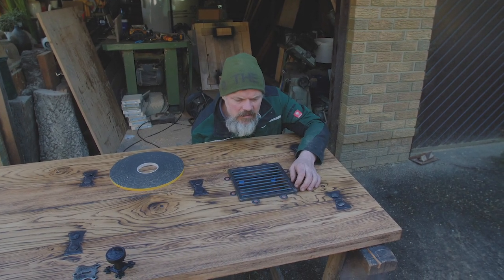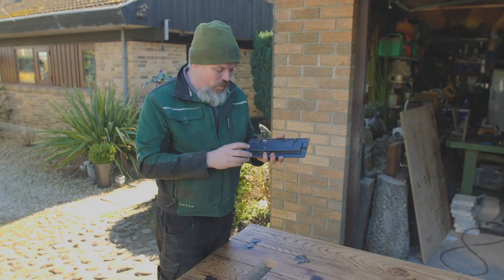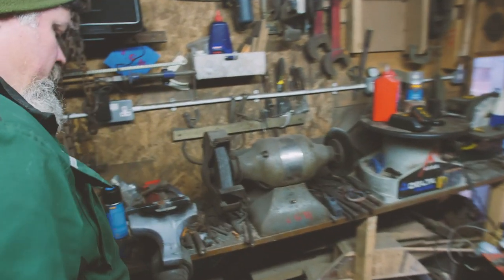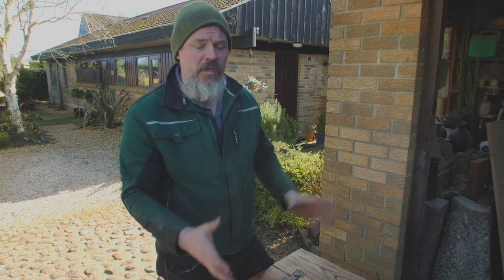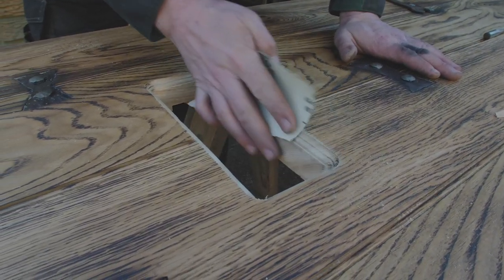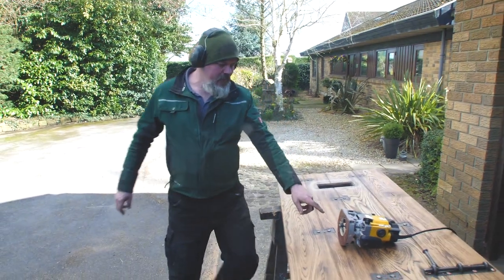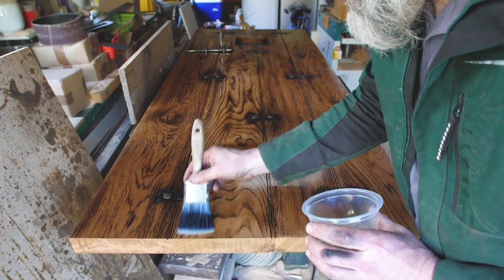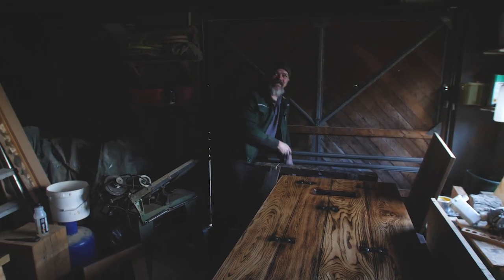Oak Door Project Ep11 | Finishing Touches to the Handmade Oak Front Door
Oak Door Project Ep11 | Finishing the Handmade Oak Door Project
"When this door slams, people are going to know about it!" - Alastair Genghis Watson, Esq.

The rustic front door project with a Prohibition sliding gate and hand-closed rivets is nearing completion, and the final touches are just being added. Thanks for joining us on this journey of woodworking, joinery, metalwork, blacksmithing and good times in a dirty shed, love you Shedulencia!

In this Dirty Shed Creations episode we have the highs and lows of how to make a front door.
1) Bradford City Council weren't too keen on the grilles across the window, so removing the grilles from the front door is our first job;
2) fitting the letterbox to the front door is a right bloody faff, but luckily Uncle Al isn't the gorilla he appears to be and does a tidy job, but it does raise a few issues;
3) with fitting the door in mind Al is aware that the door jamb is only 35mm whereas our door is 45mm, so he comes up with a cheeky trick to do as much work offsite prior to the fit and therefore maintain an excellent finish;
4) with all the amends and additions the door needs to be refinished with flame and lacquer!